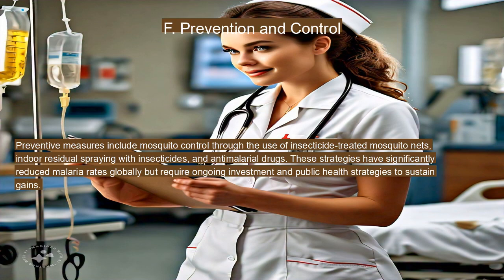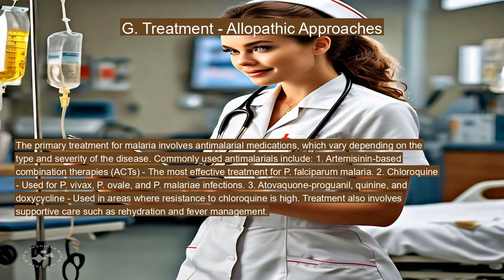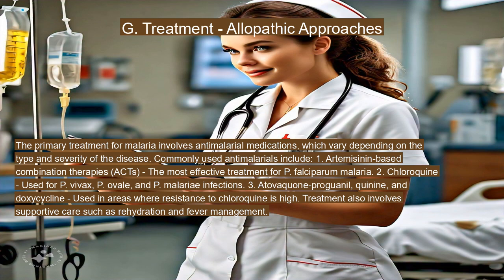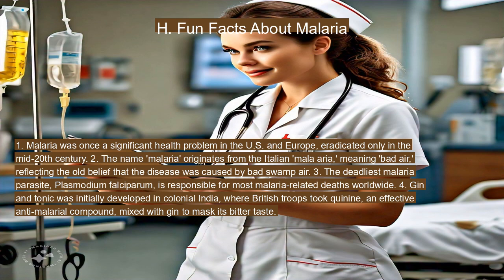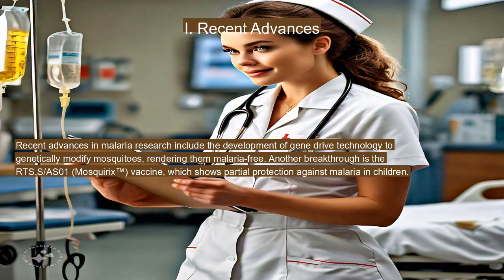Facts about malaria you didn't know !